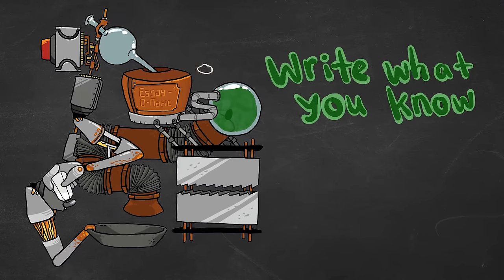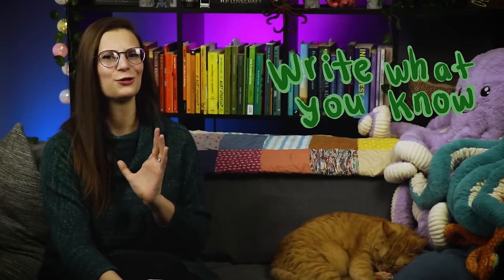How to Write Video Essays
Video essays are one of the most influential and successful genres here on YouTube. But how are they made? What goes into the crafting of a good video essay script? And - most importantly - how can you write your own great video essays?

I am a video essayist and writing teacher here to analyze and discuss the steps I take to create my videos, in the hopes of providing a roadmap to help any aspiring video essayists enter this burgeoning virtual space!

* Chapters: *
00:00 - Skit and Intro
01:14 - Who Are You?
02:57 - Stop Trying to Take Down Capitalism in 25 Minutes
06:36 - Not Another Lootbox Video
09:49 - Find the Kernel
13:38 - Strip on Stage
17:53 - Analogies are Salty
22:06 - Don’t Write Like You’re Writing
28:02 - This is YouTube
31:36 - Conclusion
33:17 - Outro and Poem

* Creators and Videos Referenced (in general order of appearance) *

* Art: *
---All the animations were by Aud, whose work can be found

---Watch my Blades in the Dark game!